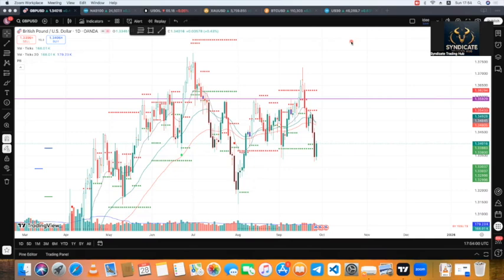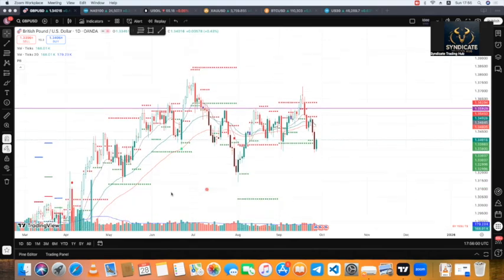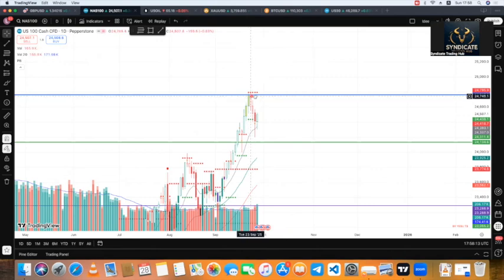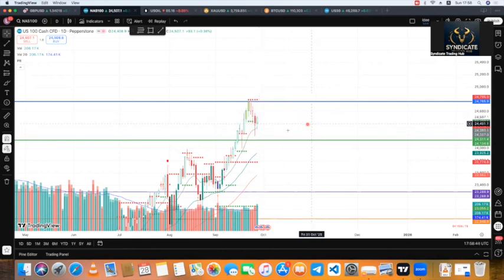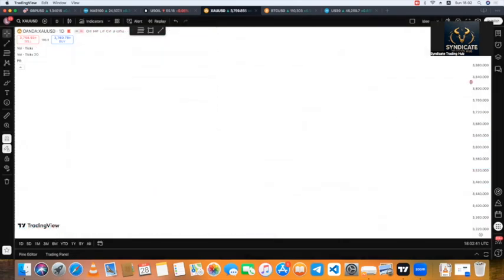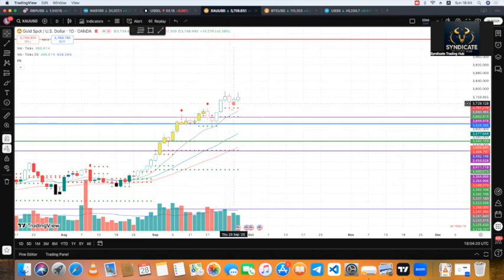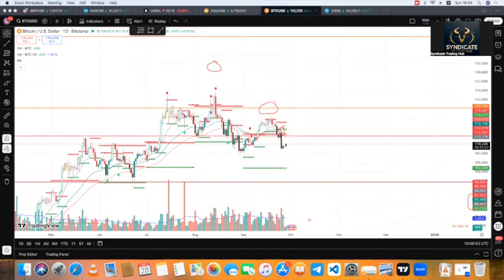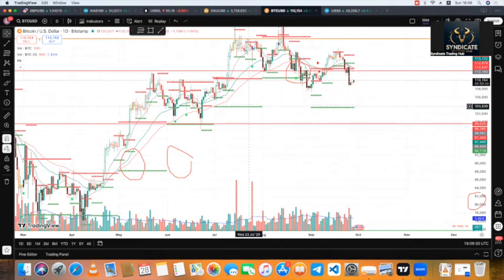Weekly Market Outlook : USOIL Begins to Sell from OCT 7TH 2025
UsOil is entering it's bearish price discovery from 7th October, 2025 and finishing the year around $56 per barrel. XAUUSD is still in it's bullish advancement with a re-accumulation, this week may see a new price discovery phase. Buy the dip opportunity on Nasdaq 100 at the midpoint of Friday's daily candle. BTCUSD still fueling for the next markup and price may continue in a temporal downtrend this week